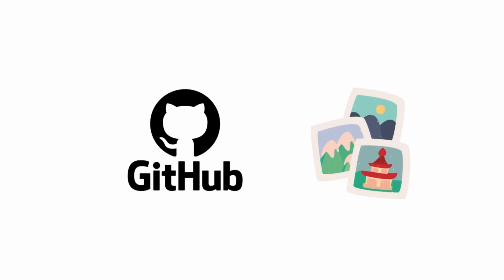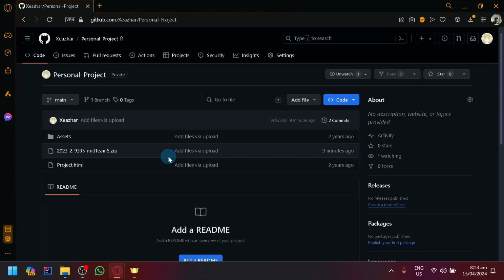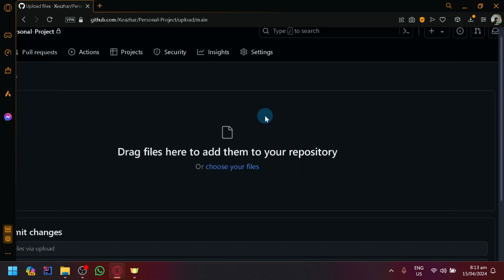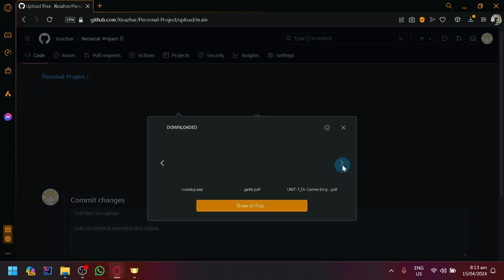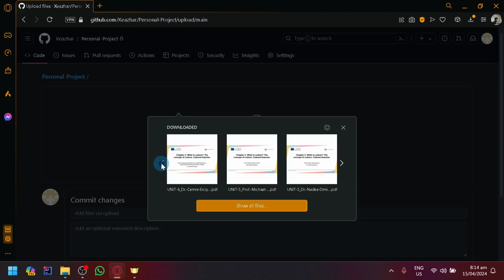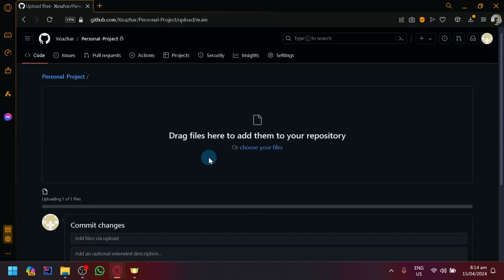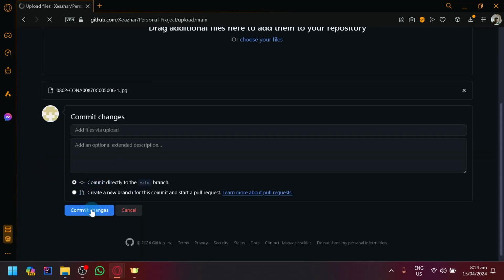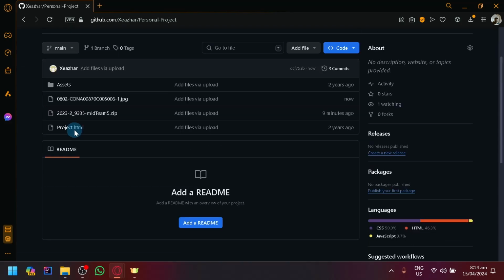How To Upload Image To Github (Quick Guide)